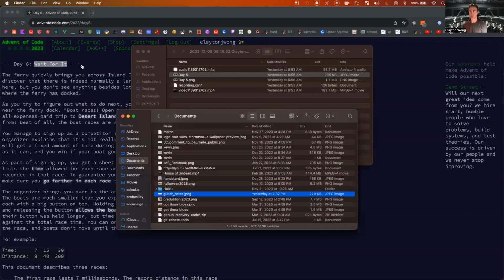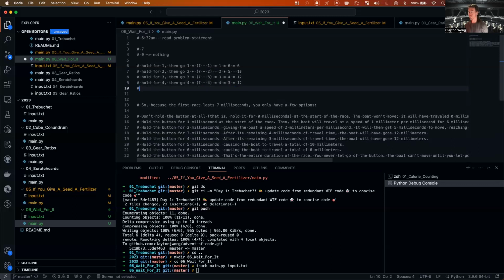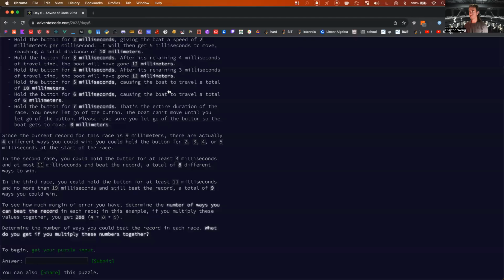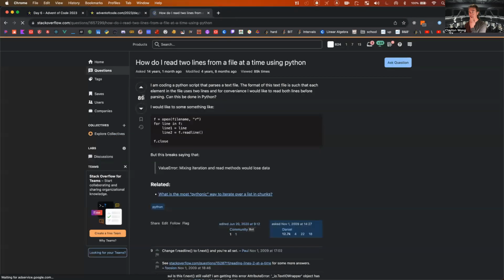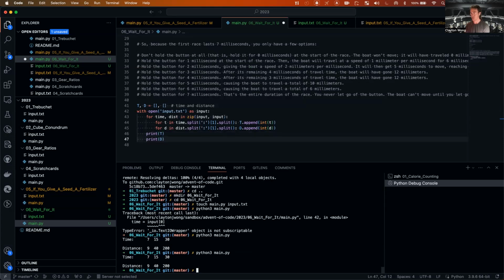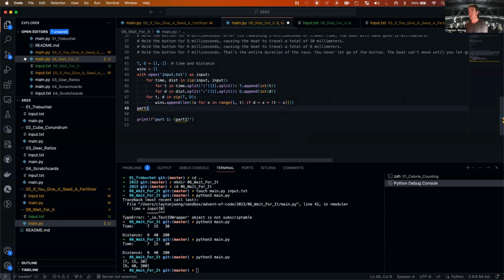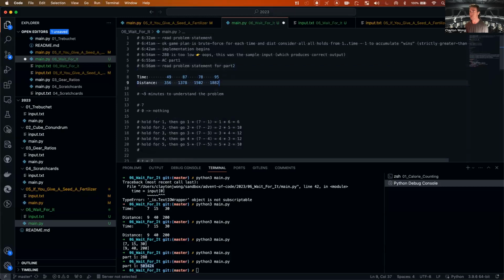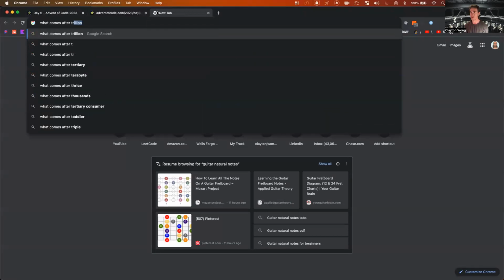AoC 2023 - Day 6: Wait For It